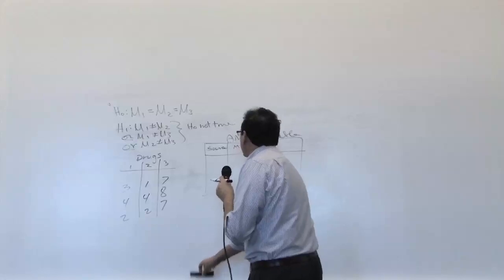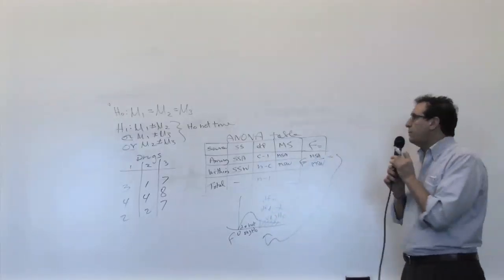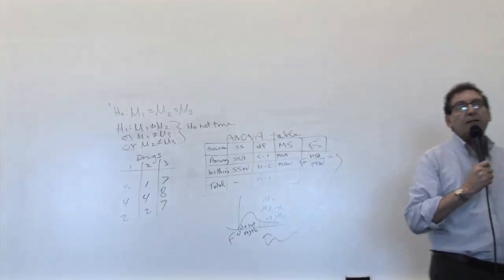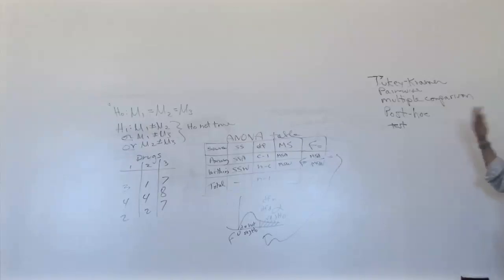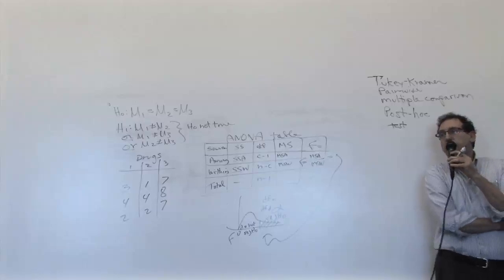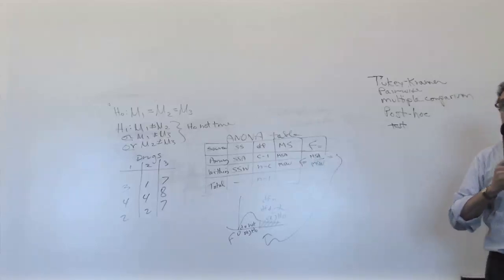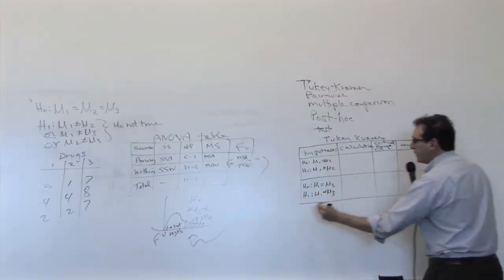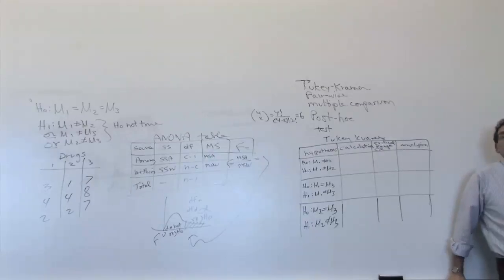Chapter 11: ANOVA: Tukey-Kramer (1/3)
Chapter 11: ANOVA: Tukey-Kramer Post-hoc multiple comparison test
(1/3)